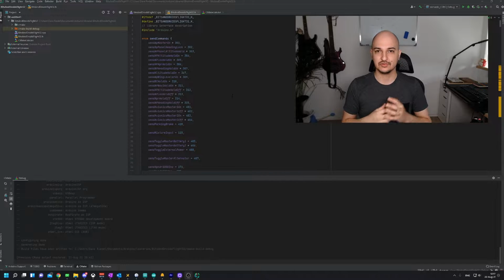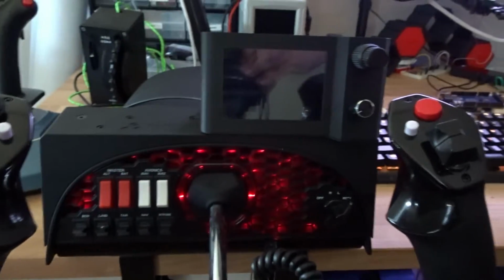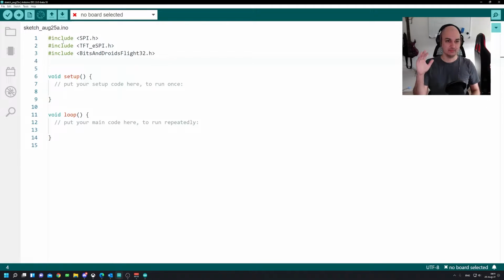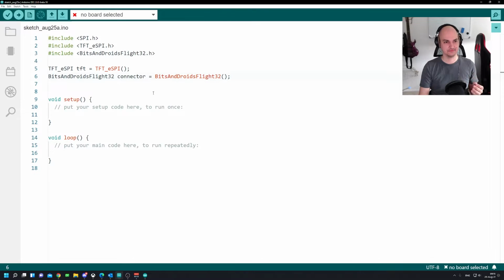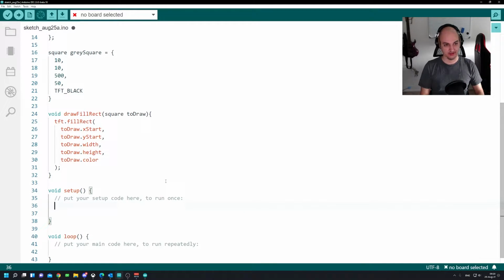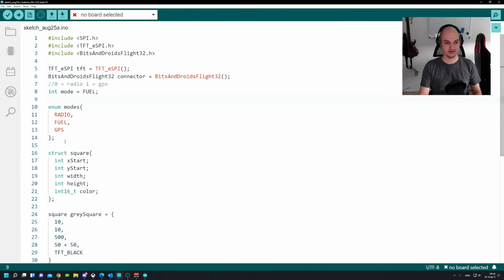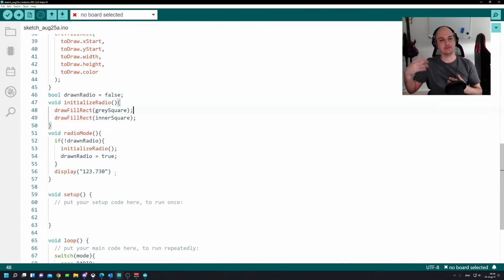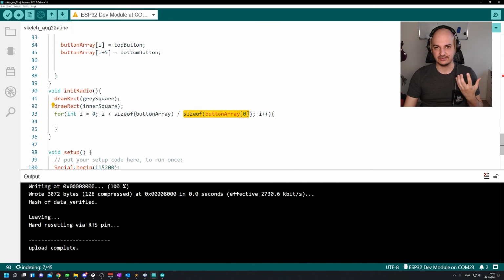DIY flight display for Microsoft Flight Simulator 2020, Graphics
In this video, I wanted to share the process of coding our first graphics. These principles apply across a multitude of controllers, screens, and drivers.
Since this was a rather complex topic to cover from start to finish, I decided to go with a summarized version.

Check out my previous video if you want to know more about the wiring and electronics

Required for this tutorial:
- ESP32 / Teensy
- 4 inch TFT screen with touch capabilities (I've got mine from AliExpress)

- Rotary encoder
- Soldering station (I'm in love with my HAKKO)
- Or a breadboard
- Dupont crimp set (to really tidy things up)

00:00 Intro
00:30 ESP32 Bits and Droids library
01:15 Setting up the TFT library
03:30 How does our screen work?
07:40 Let's start coding
10:25 Colors RGB565
12:40 Structs and functions
19:30 Enum?
25:30 Dynamically adding buttons
29:34 Outro